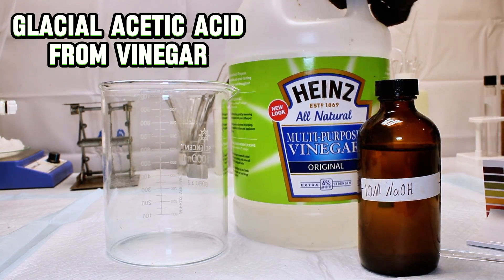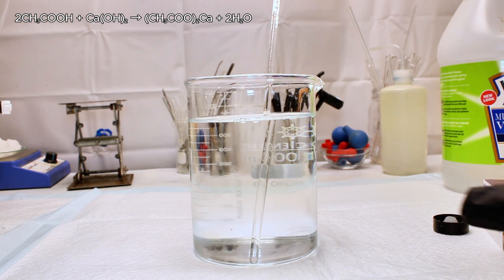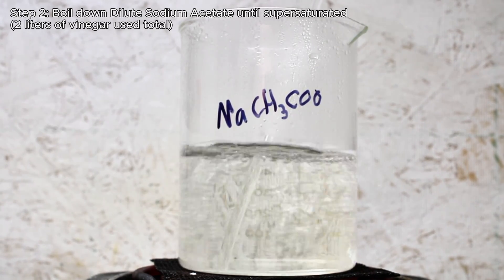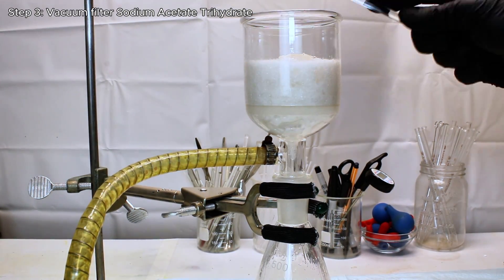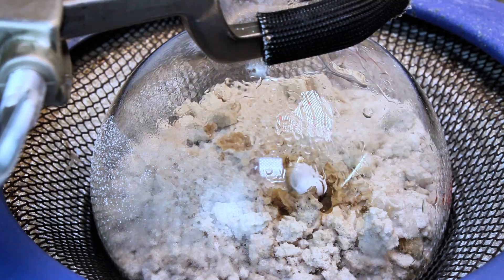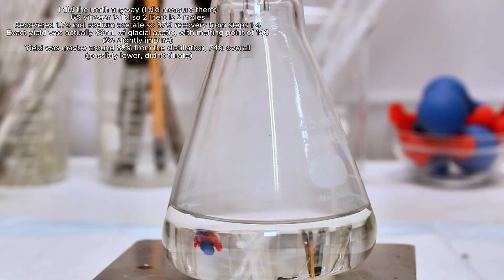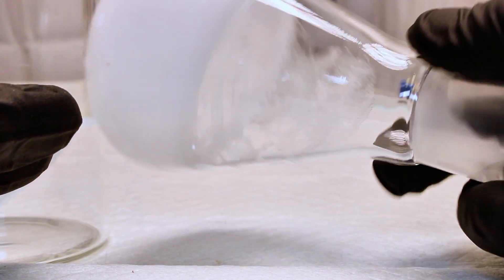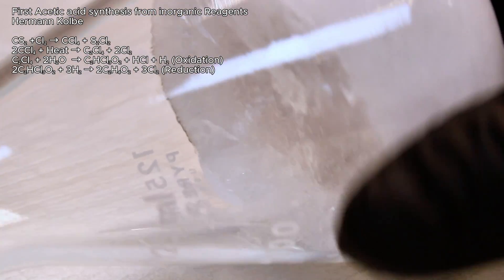Pure Acetic Acid from Vinegar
In this video I synthesize pure (glacial) acetic (ethanoic) acid from common vinegar.
This process can also be done by fractional freezing (I guess) but it isn't nearly as scientifically interesting.
Also note that nothing done here is particularly efficient, as this stuff is quite easy to just buy outright.